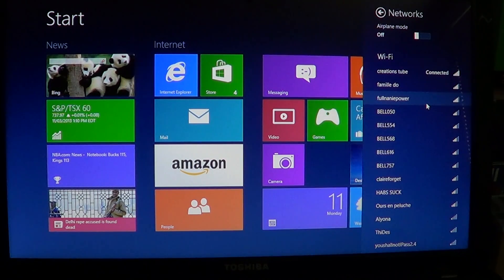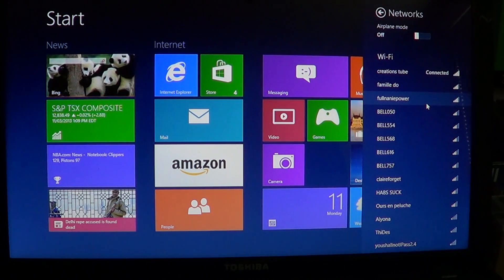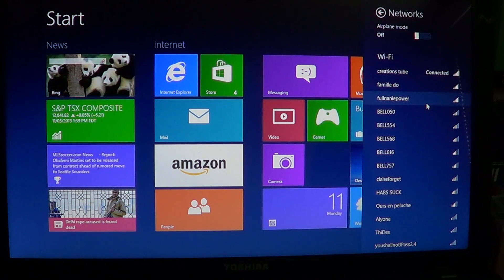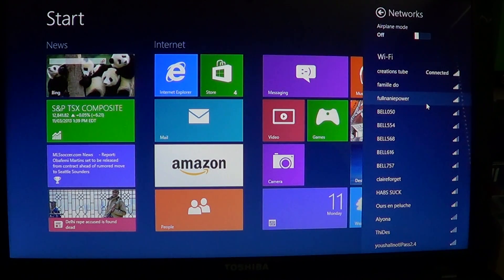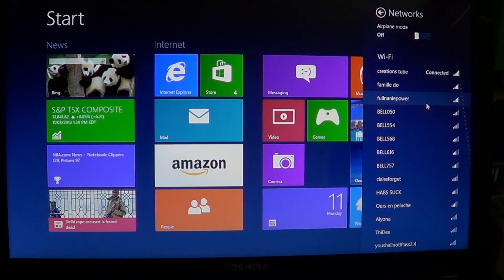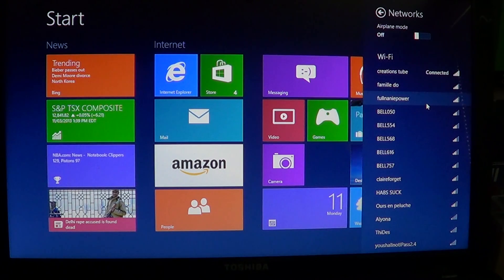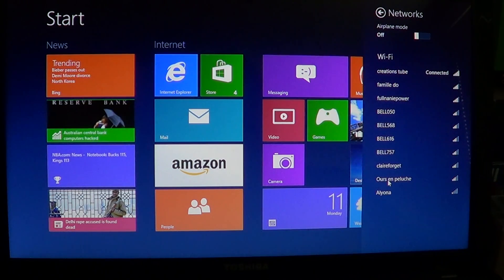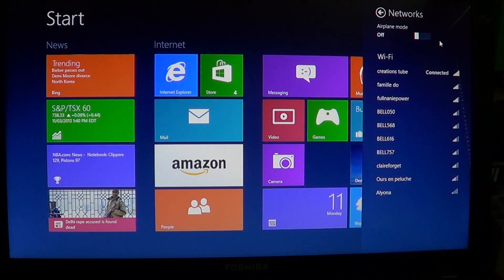Windows 8 - What is airplane mode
Description of the Airplane mode in Windows 8